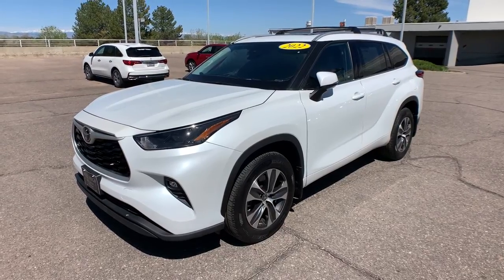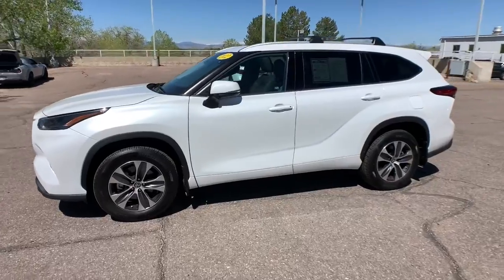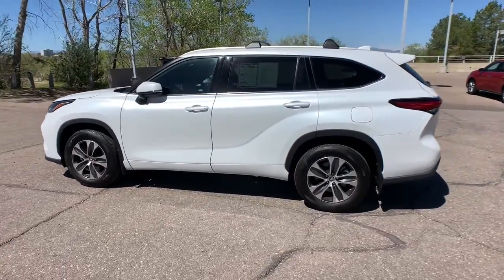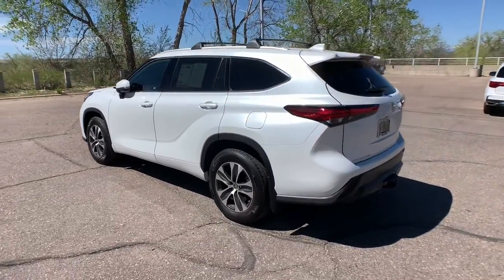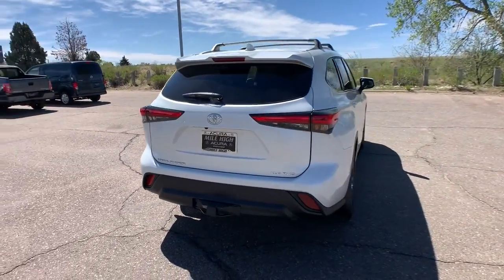2022 Toyota Highlander Denver, Aurora, Centennial, Parker, Highlands Ranch, CO 19979A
Wind Chill Pearl Used 2022 Toyota Highlander available in Denver, Colorado at Mile High Acura. Servicing the Aurora, Centennial, Parker, Highlands Ranch, CO area.

20/27 City/Highway MPGbrbrPriced below KBB Fair Purchase Price! CARFAX One-Owner. Clean CARFAX.brbrLOW MILES! CLEAN CARFAX LEATHER NAVIGATION/GPS/NAV ONE OWNER SUNROOF/MOONROOF AUTOMATIC HEADLIGHTS BACKUP CAMERA HEATED SEATS Highlander XLE 4D Sport Utility 3.5L V6 DOHC AWD.brbrbrLocated in Denver CO and also serving Aurora Parker Highlands Ranch Castle Rock Littleton Lakewood Englewood Lone Tree Boulder Colorado Springs Fort Collins Centennial and Golden. All prices include Dealer and Handling of $599.